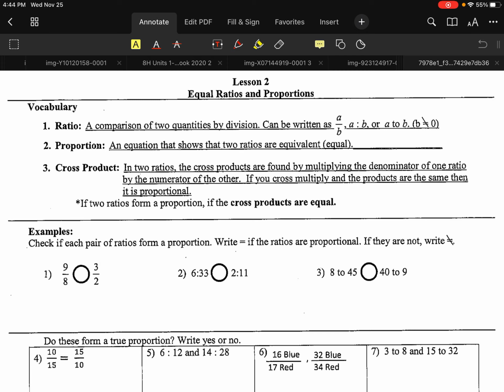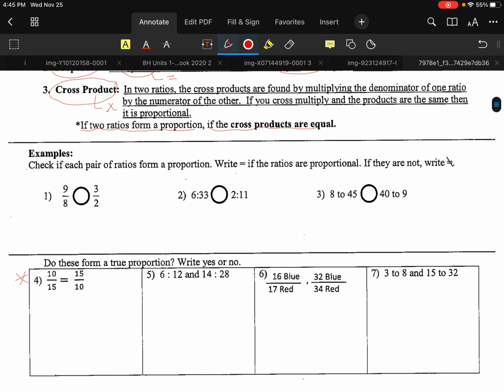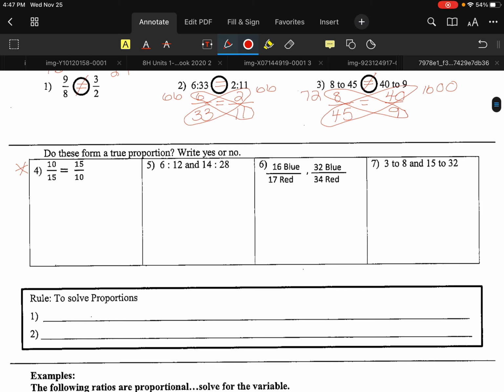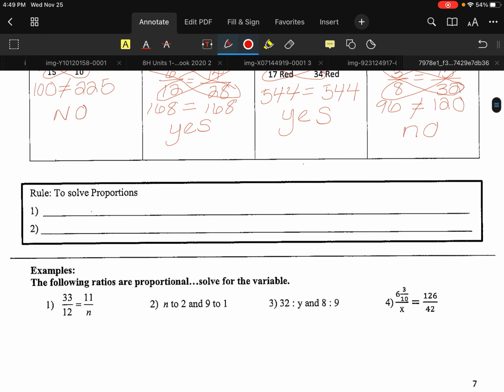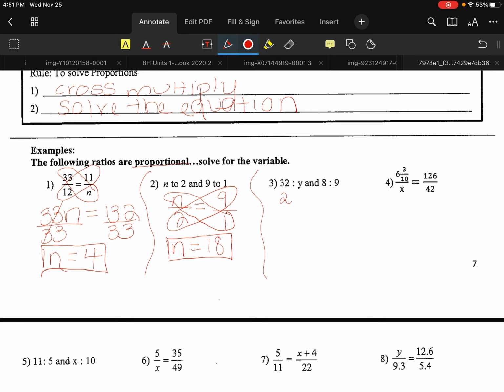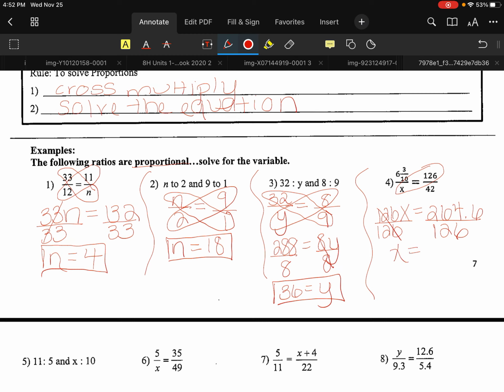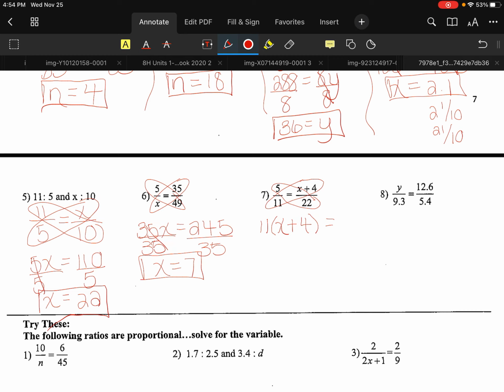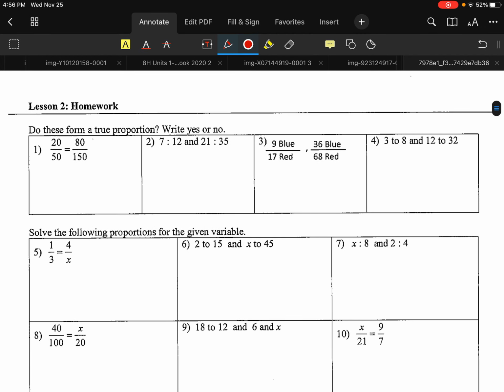Unit 5 lesson 2